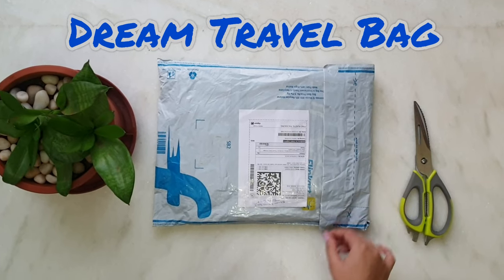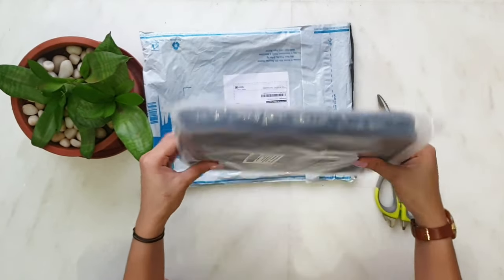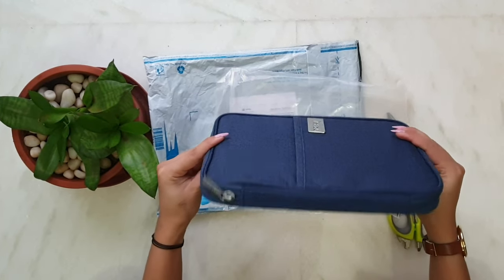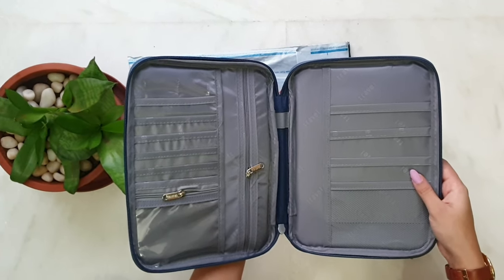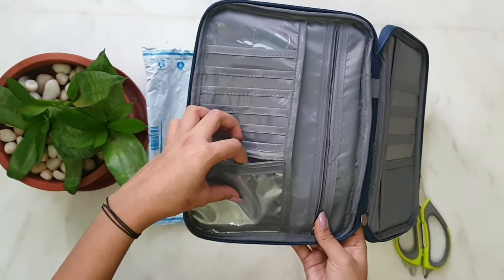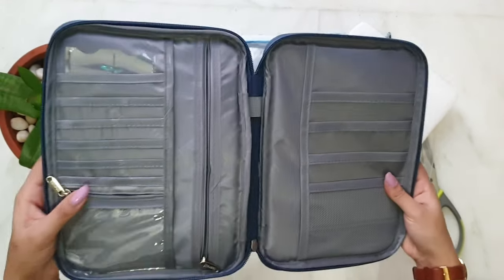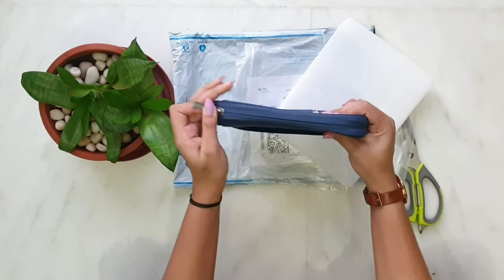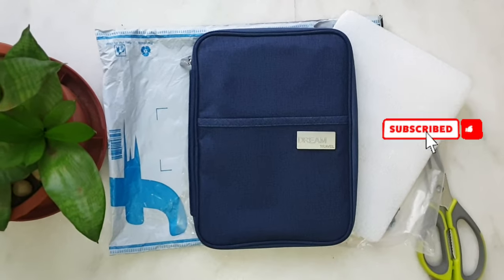Travel organizer Bag | Card Passport Kindle Document Wallet Holder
Card Passport Holder and Zipper Pockets.

Capable of containing mobile phones, passports, tickets, cards, cash, coins, key, Kindle, a tablet, and other small items.

Waterproof fabric, lightweight.

 - Dimension:

10.16 inch x 7.68 inch x 0.79 inch

 - Purchase link: